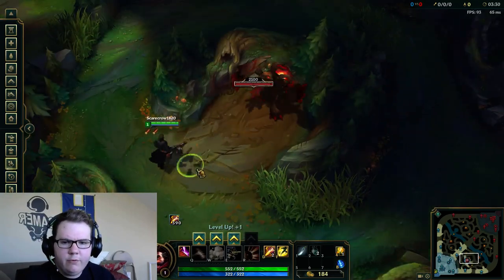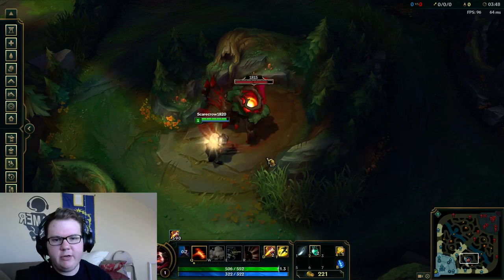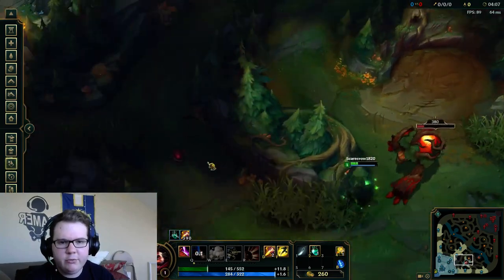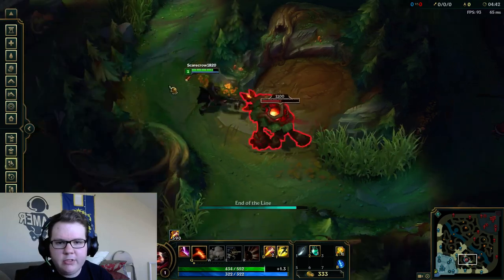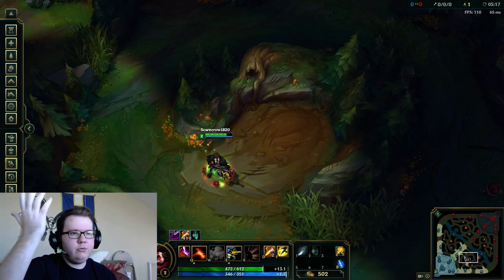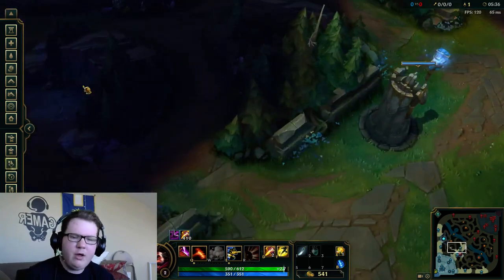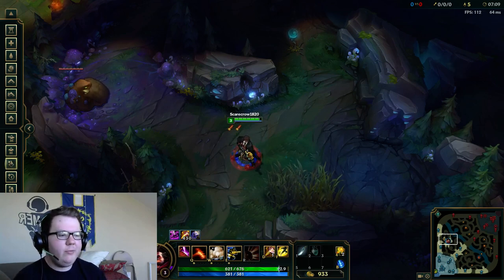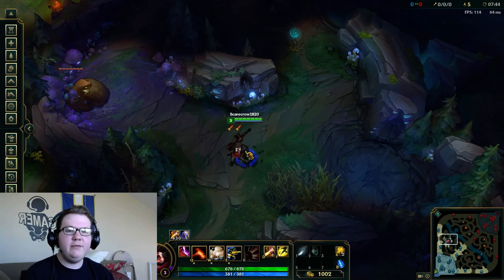How To Kite Jungle Camps Like A Pro | League Basics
In this video, we're going to show you how to kite jungle camps like a pro!
If you're new to League of Legends, or if you're looking to improve your skills, this video is for you! By the end of this video, you'll have everything you need to start playing the game and killing enemies in the jungle!